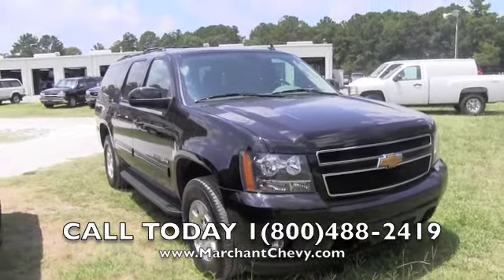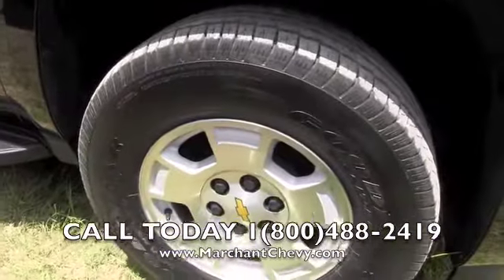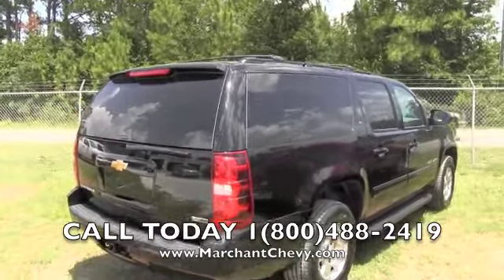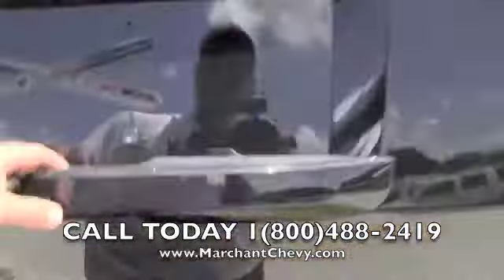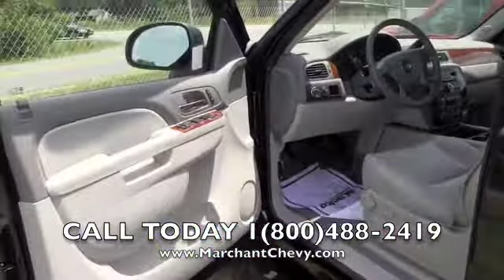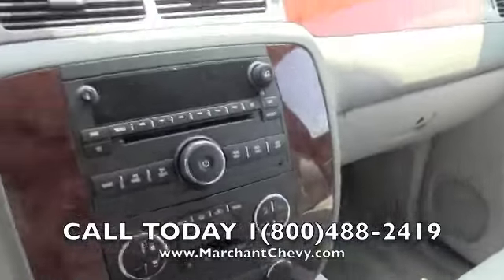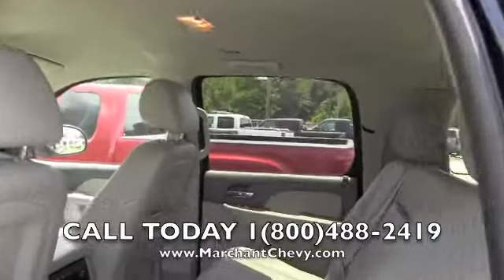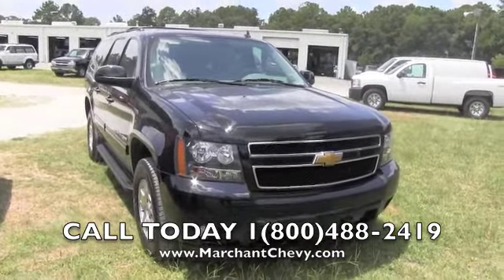Preowned 2012 Chevy Suburban - Marchant Chevy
Call today!